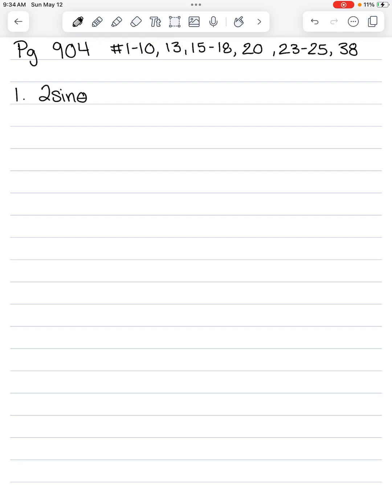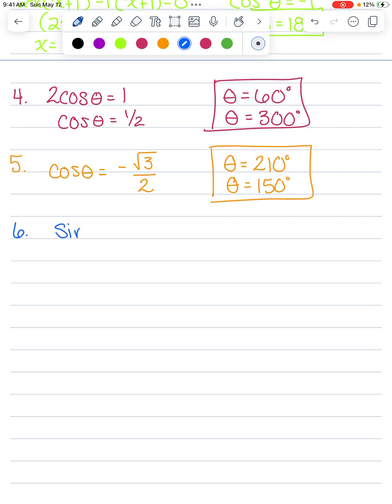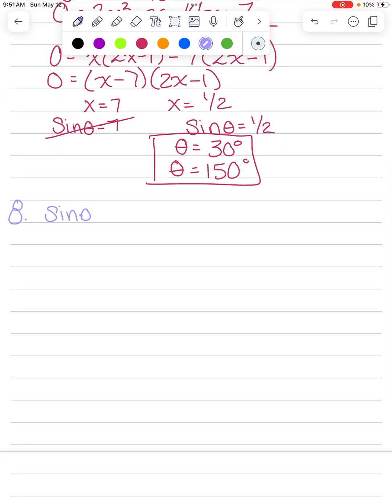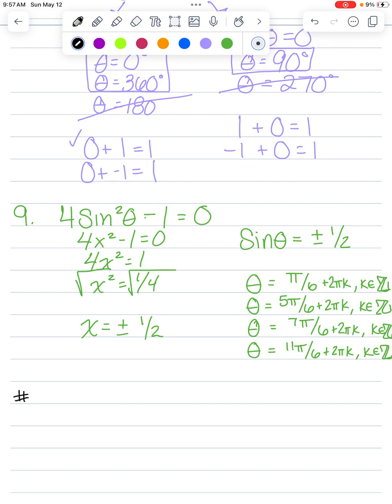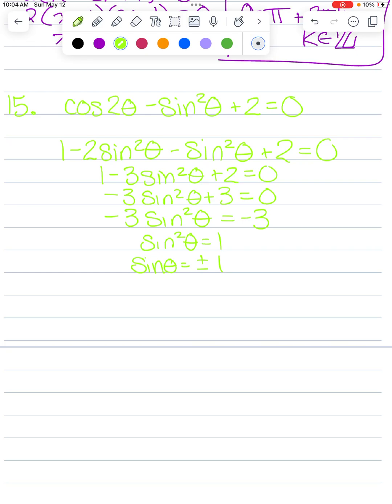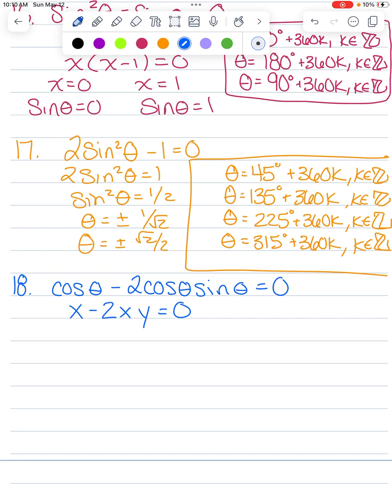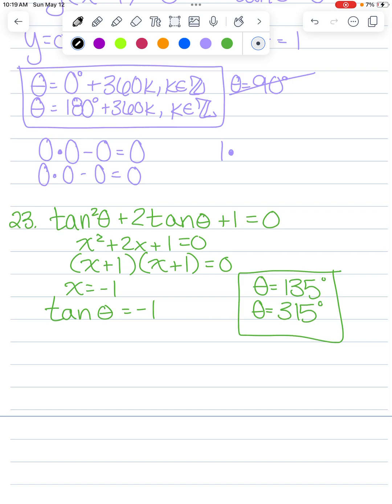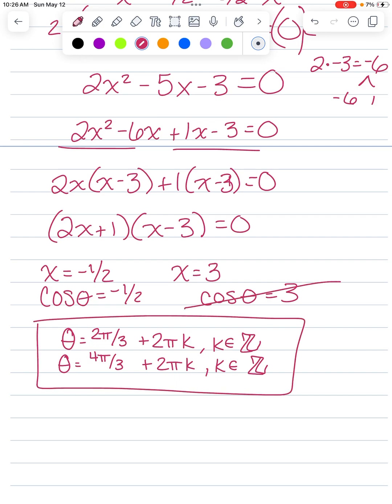Pg 904 KEY